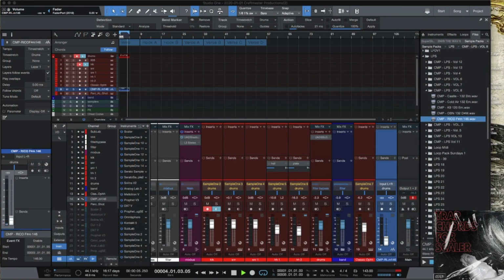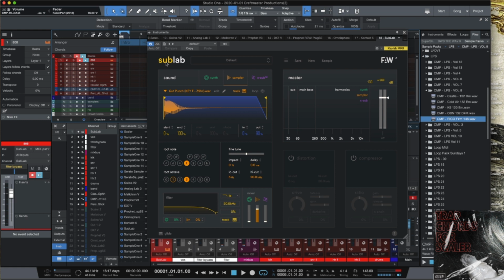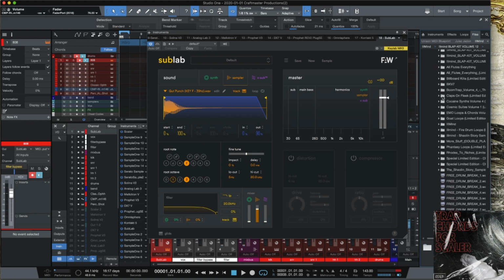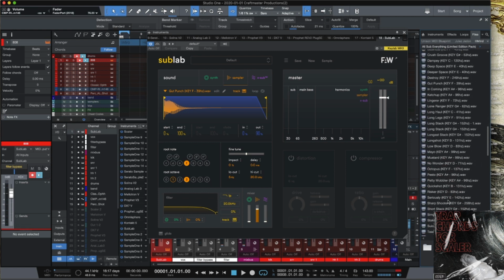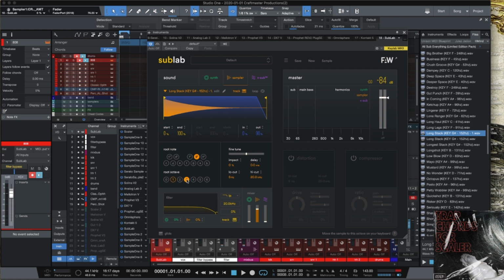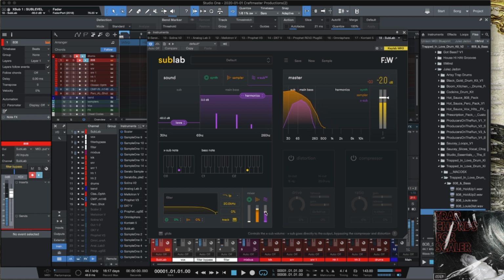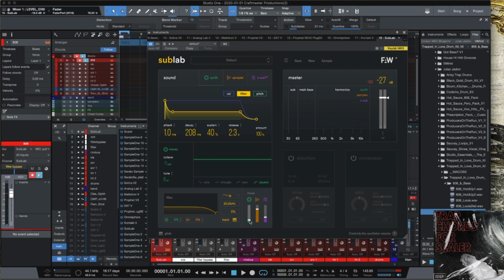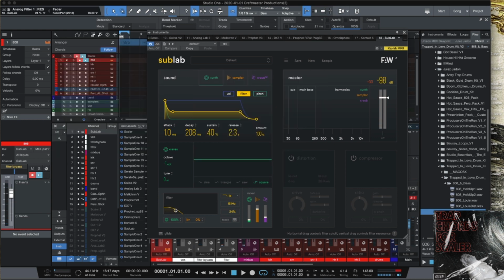Final Thoughts on Sublab and how it works in my Template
Trap Chords for Scaler out now!!!

In this edition we take a look at Final Thoughts on Sublab and how it works in my Template